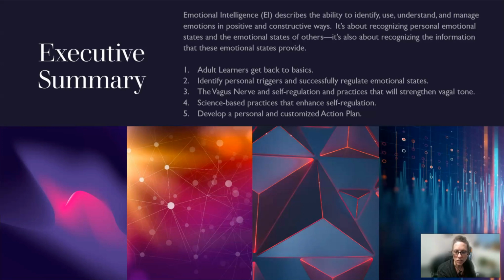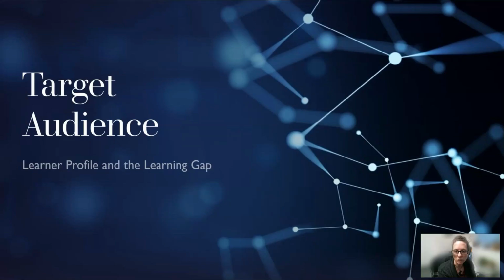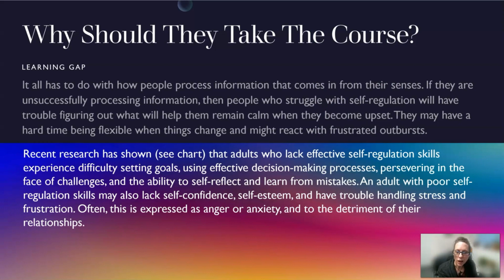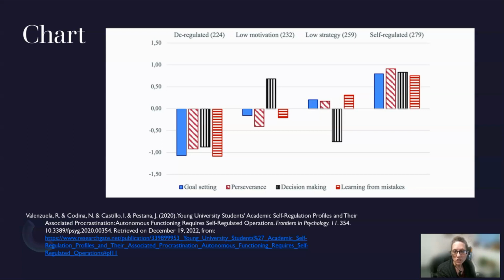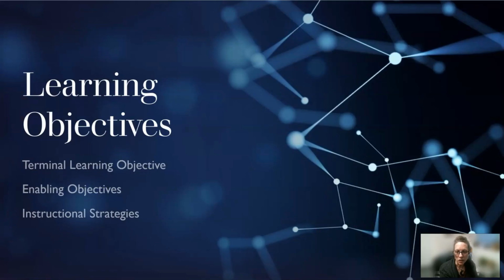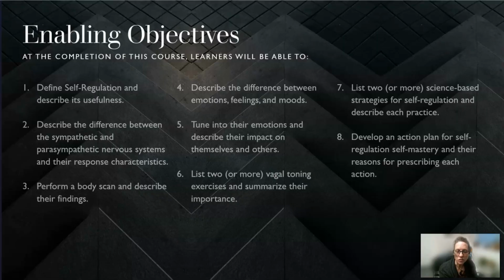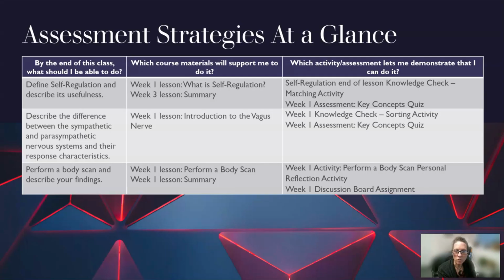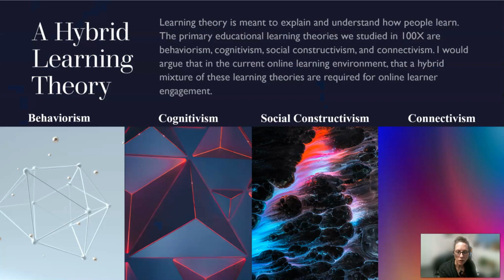Instructional Design Document 400X Document Review and Final Project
This is a 10-minute presentation video for my final project in the MicroMasters Instructional Design Course. In this presentation, I review the final Instructional Design Document, which outlines the course concepts through design of my course content and LMS. The course I created is called Emotional Intelligence: Self-Regulation and the LMS I used to house the course room is in Talent LMS.